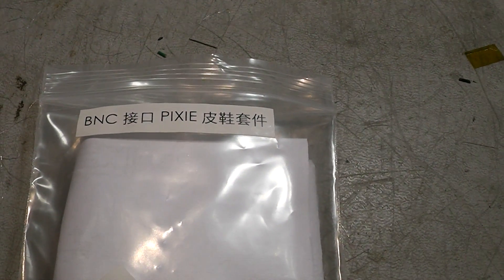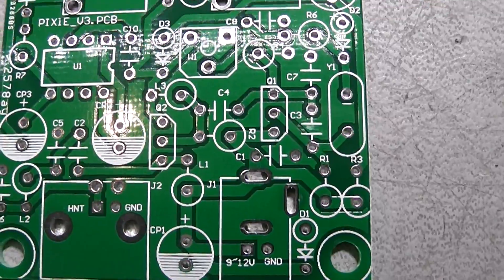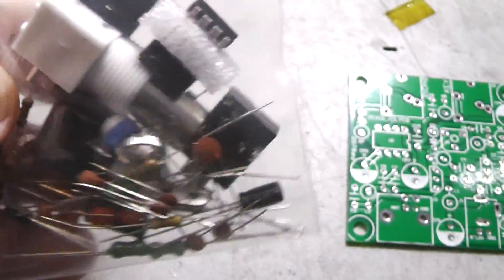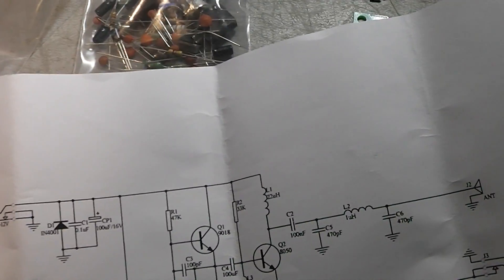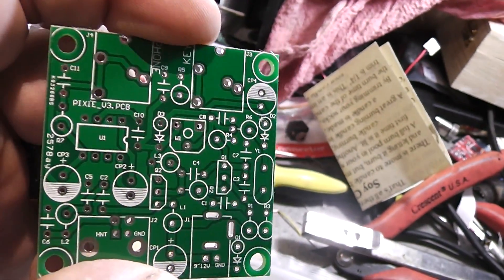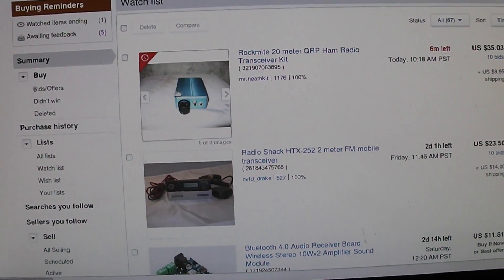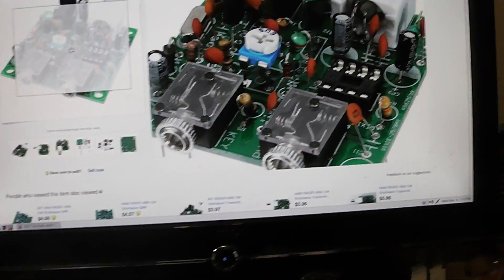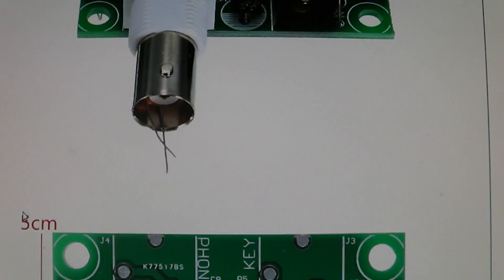Got a Pixie in the mail today, My new QRP radio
Sporting a massive 1.2 watt output, this radio will be heard the world over on 40 meters. Lets take a look at what comes in the kit.